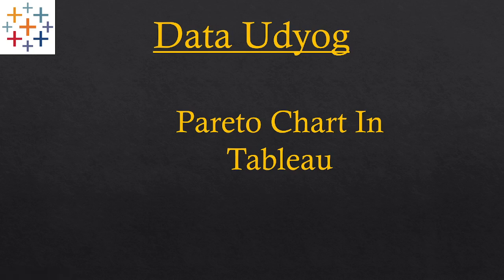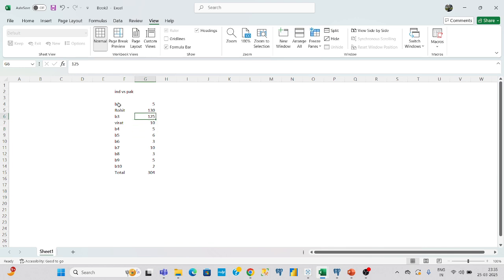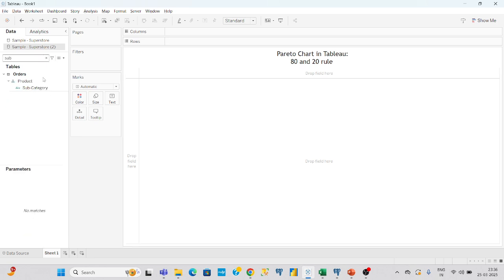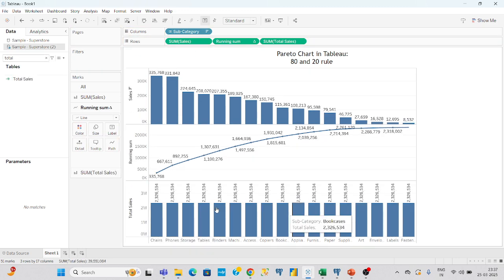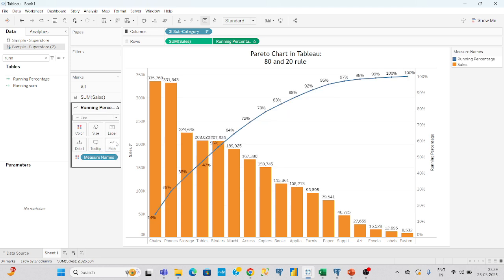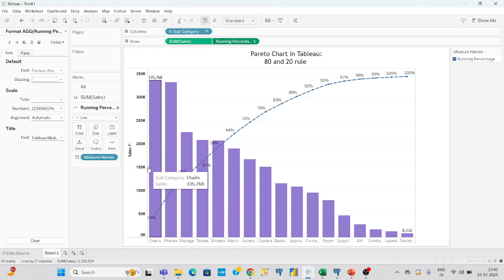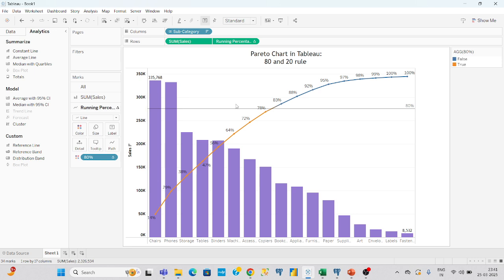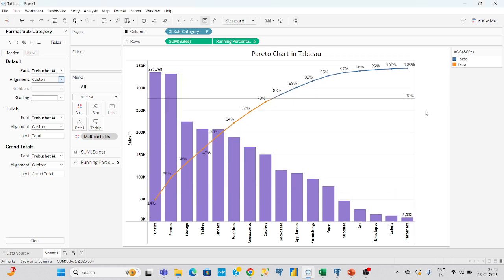Pareto Chart in Tableau